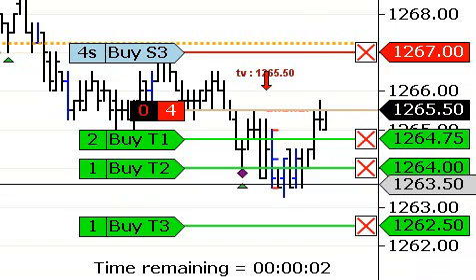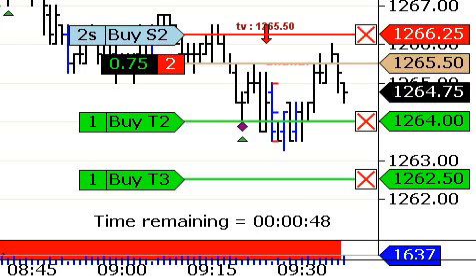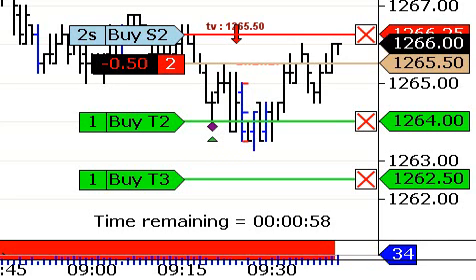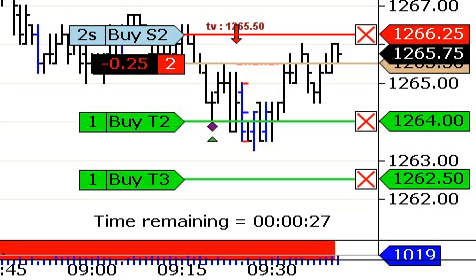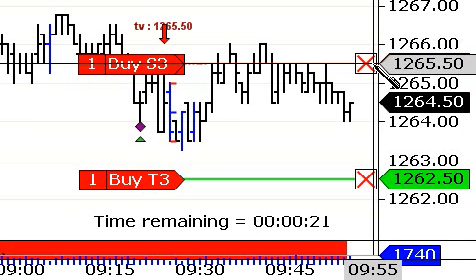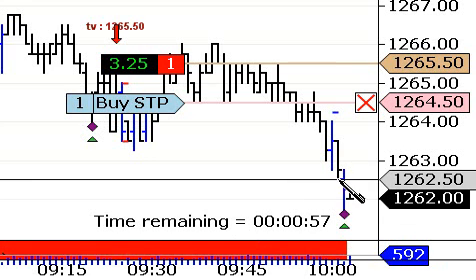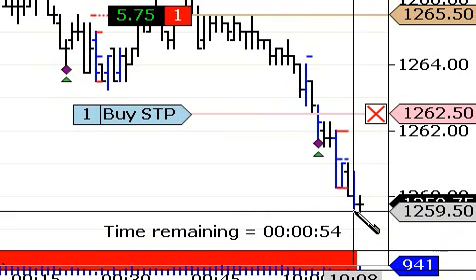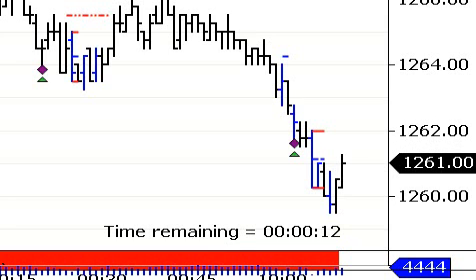Live Trade with Stop Adjustments Explained